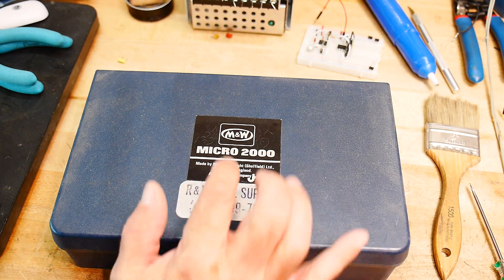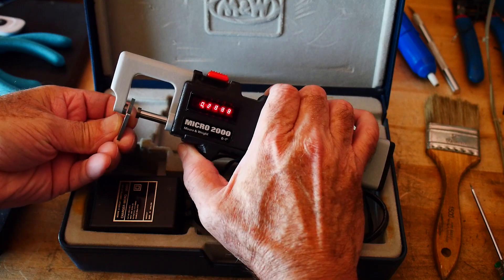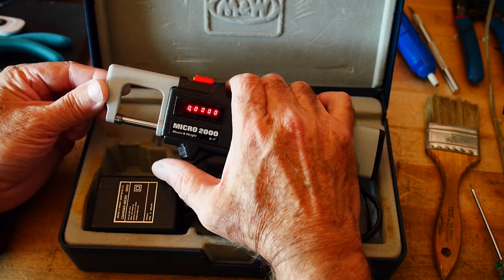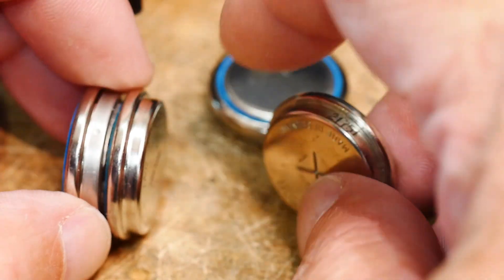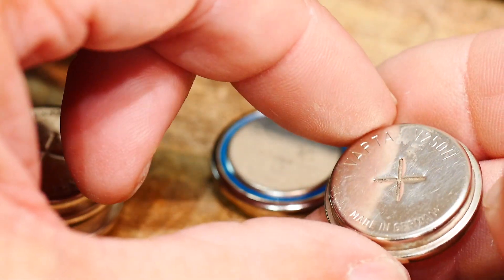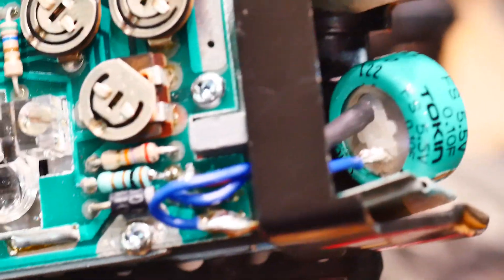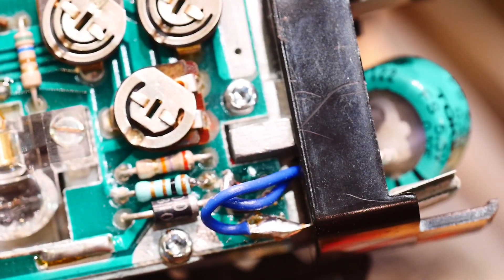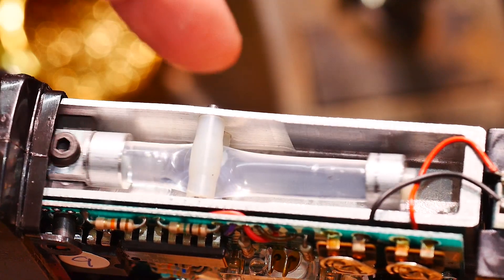#512 Moore and Wright Electronic Micrometer Micro 2000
Episode 512
Try to revive batteries, dead, replace with super capacitor
Be a Patron: